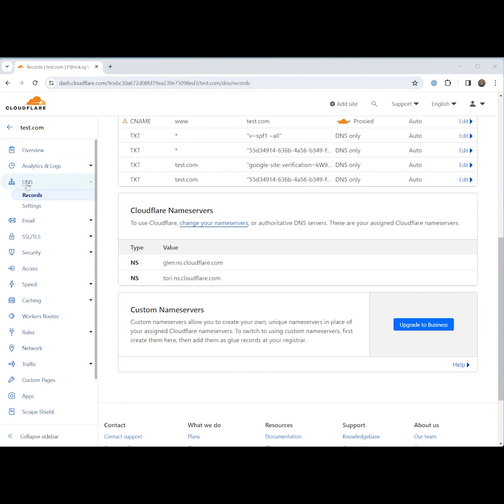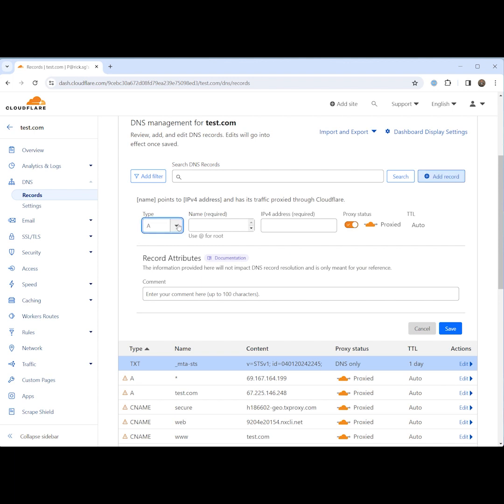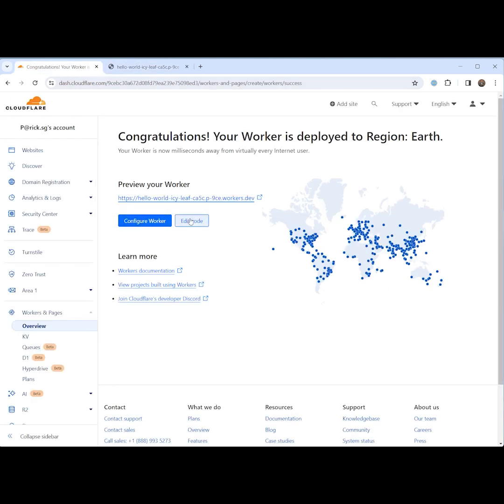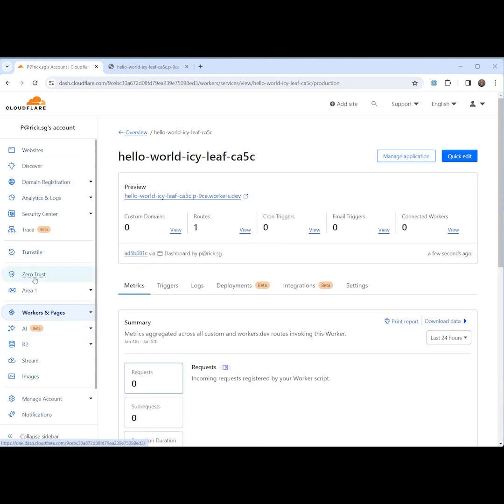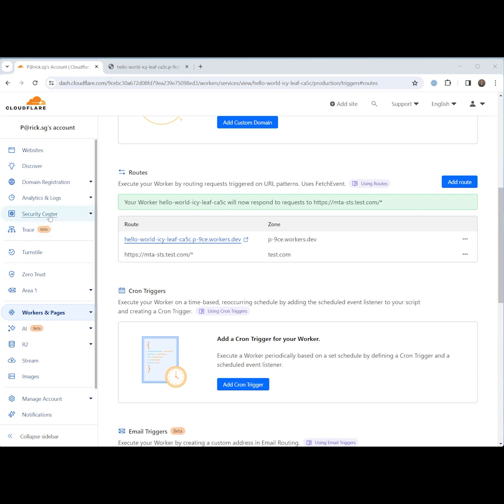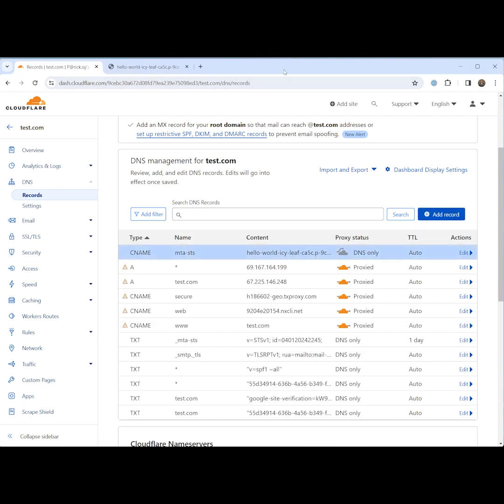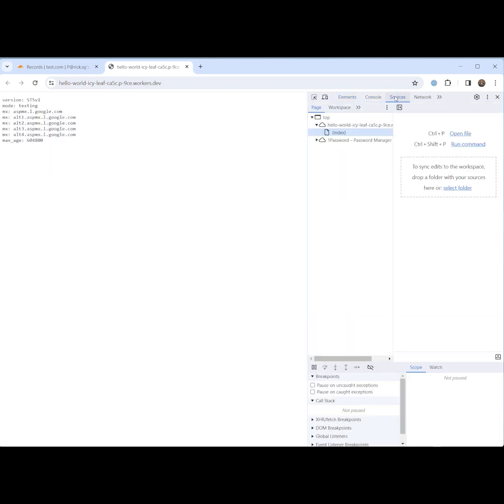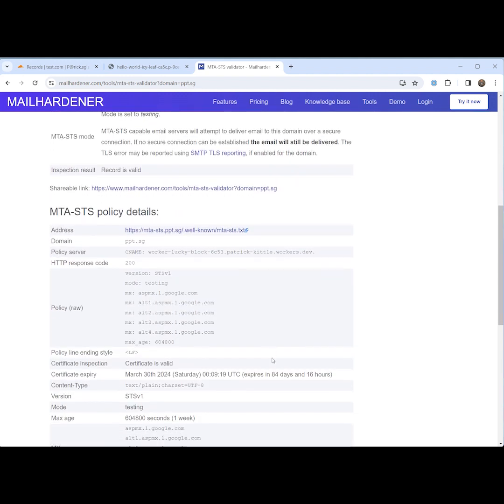Setup MTA-STS for FREE with Cloudflare in 7 minutes or less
MTA-STS is becoming the norm - but it's a bit more complex that DMARC and SPF records.

Learn how to easily setup free MTA-STS hosting for your email domain on Cloudflare in under 7 minutes with FlexAble Business Solutions Singapore

Covers:
Setup a free Cloudflare Account
Create the website zone
Setup the DNS records for MTA-STS
Create a free worker to host the policy
Test your new MTA-STS policy

The worker code based on Google as the Email provider is in the comments as I ma unable to put angle brackets in the description!